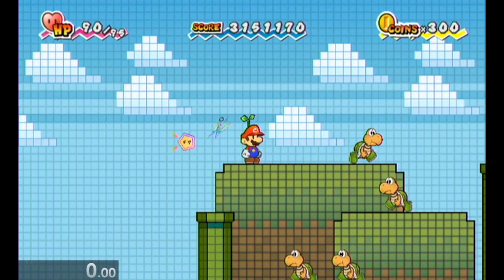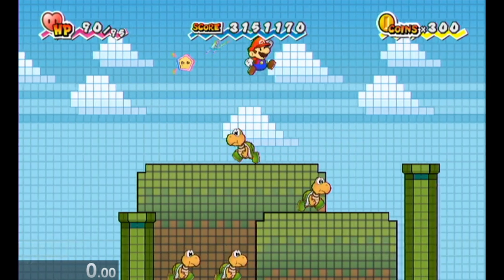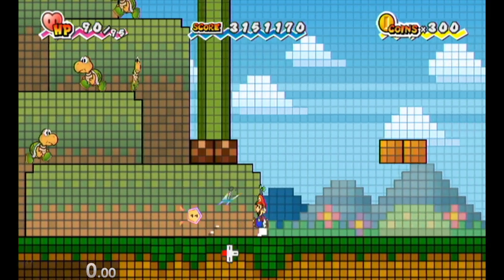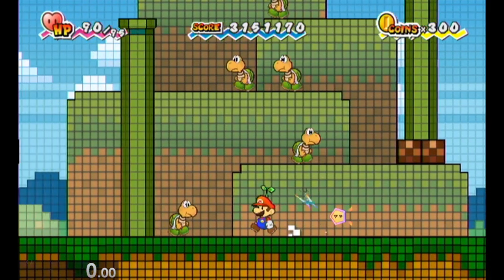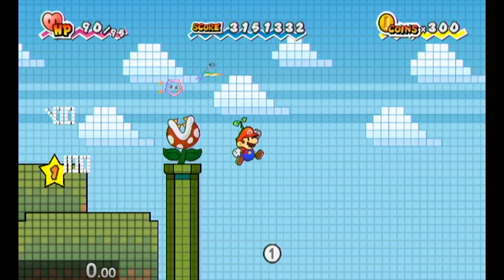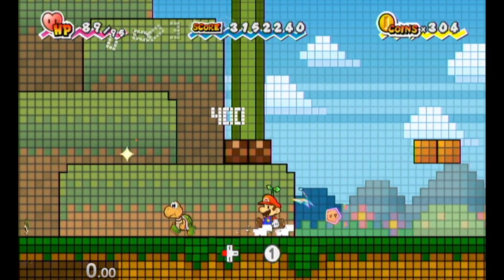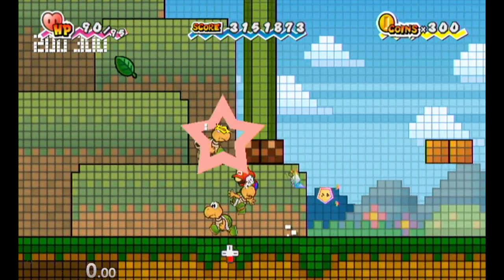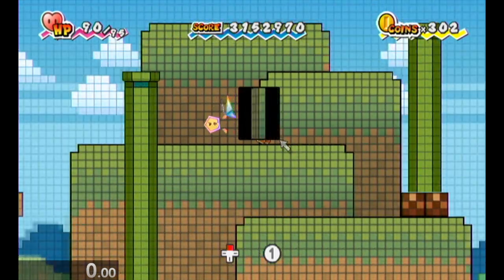(SPM) 100% Turtley Leaf Grinding Strat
Pretty cool strat